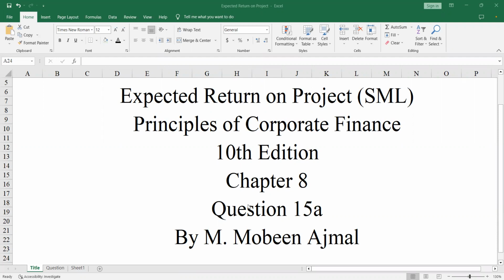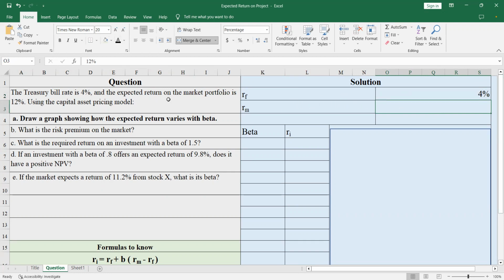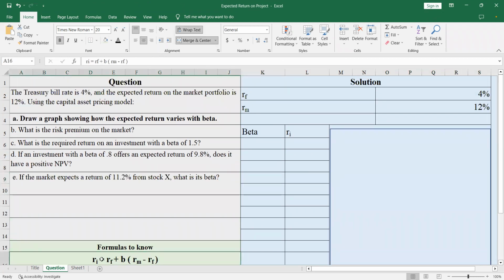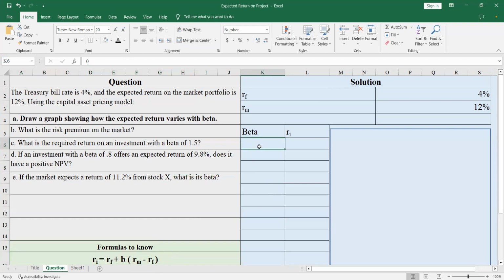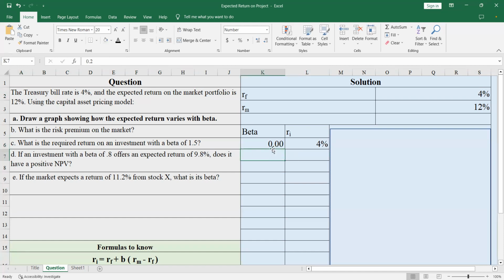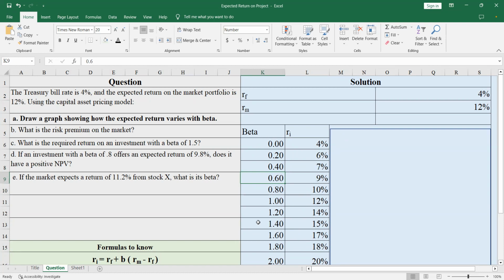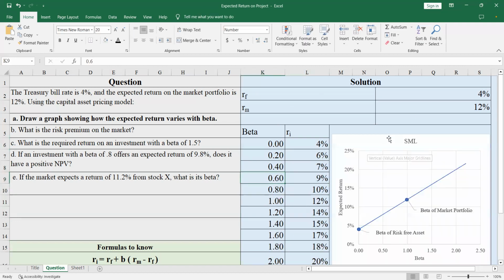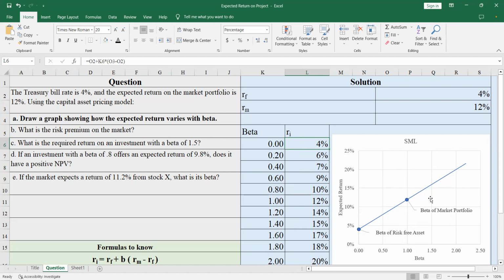Security Market Line "Principles of Corporate Finance" 10 Edition Chap 8 Quest 15 Brealey Myer Alen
Want to learn more about the Capital Asset Pricing Model (CAPM), and how it can be used to understand the relationship between beta and expected return? Look no further than this video covering Chapter 8 Question 15a of Principles of Corporate Finance 10th Edition by Brealey Myer Alen. In this video, you'll explore the Security Market Line (SML) and learn how to use CAPM to calculate expected returns for your investments. Our step-by-step guide will give you the knowledge you need to make informed investment decisions based on risk and expected return. Don't miss out on this opportunity to improve your financial literacy and grow your wealth. Watch now!